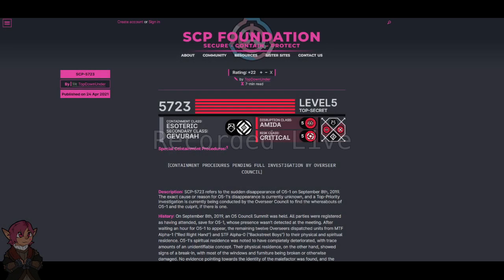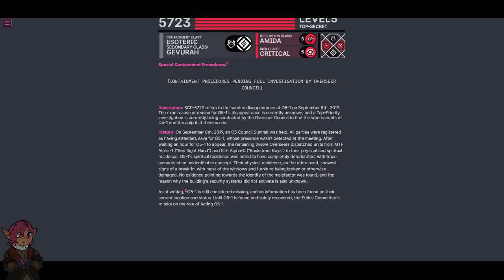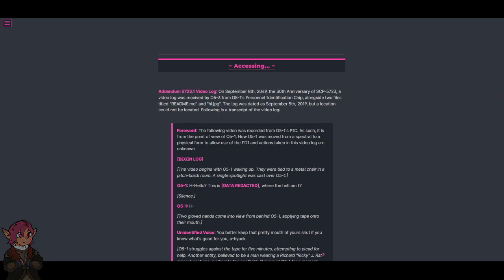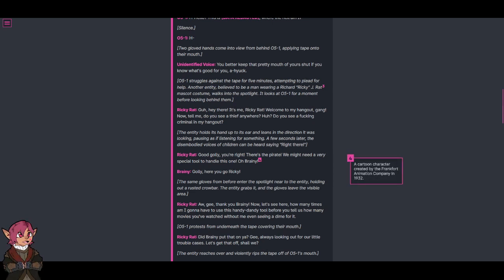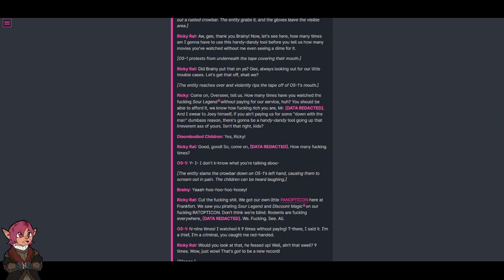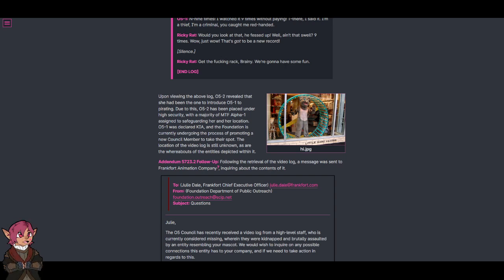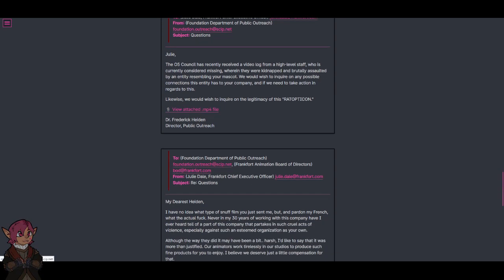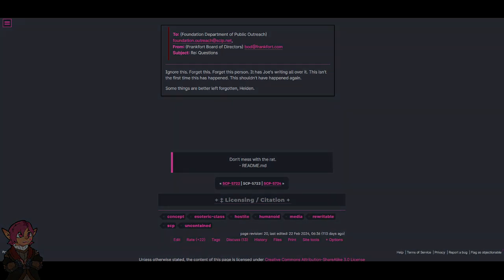SCP-5723 "Welcome to The Clubhouse" [SCP Wikidot]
We've got fun and games.

Article by "TopDownUnder".

Sections:
00:00 - Classification
00:25 - Special Containment Procedures
00:48 - Description
01:23 - History
03:15 - Addendum 5723.1
10:57 - Addendum 5723.2